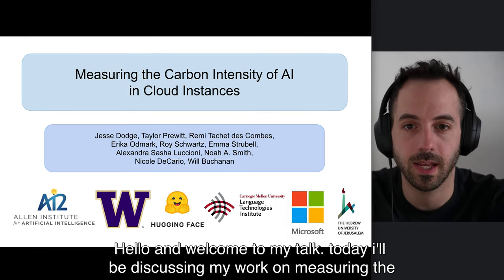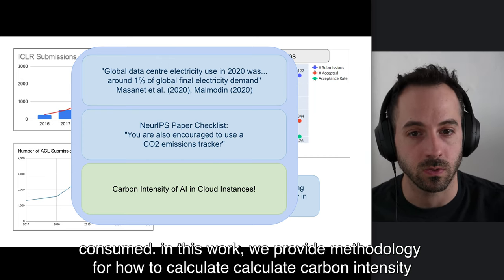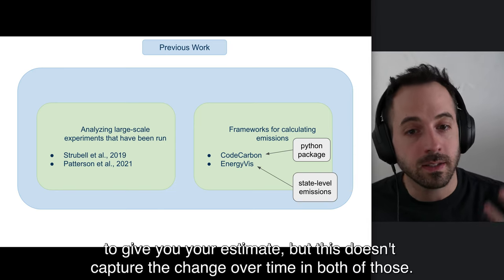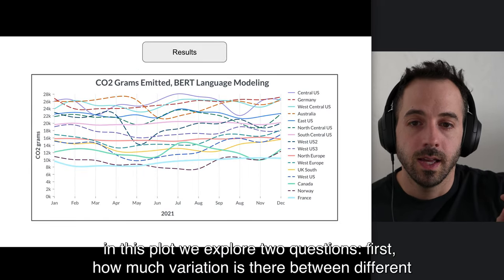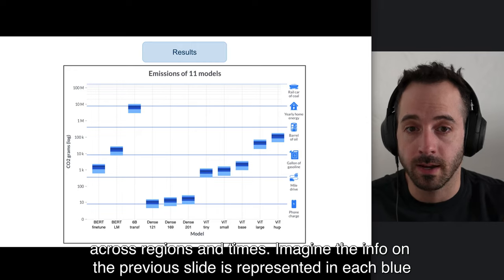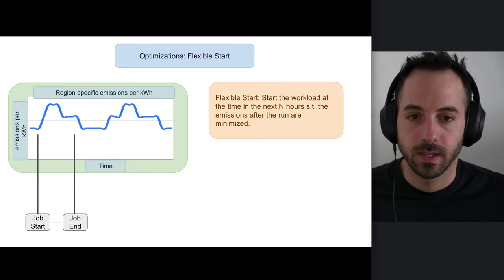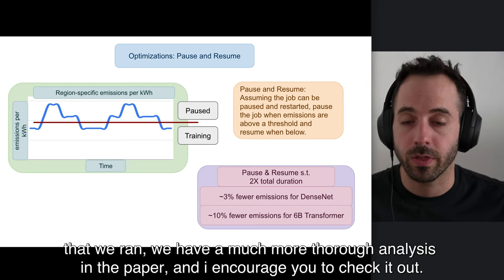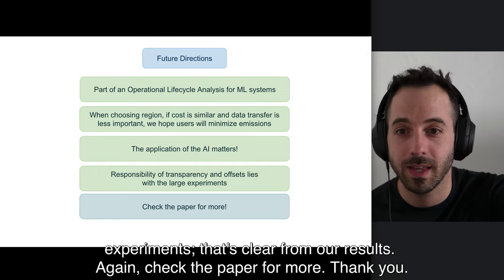Measuring the Carbon Intensity of AI in Cloud Instances -- FAccT 2022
This is the recorded video for the paper Measuring the Carbon Intensity of AI in Cloud Instances, presented at FAccT 2022.

Authors:
Jesse Dodge, Taylor Prewitt, Remi Tachet des Combes, Erika Odmark, Roy Schwartz, Emma Strubell, Alexandra Sasha Luccioni, Noah A. Smith, Nicole DeCario, Will Buchanan
Conference on Fairness, Accountability, and Transparency (FAccT), 2022